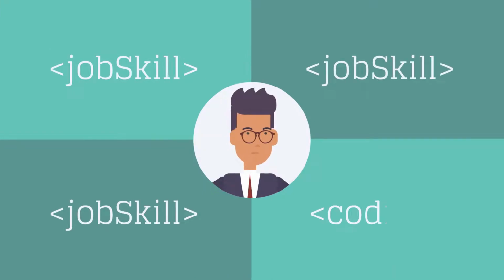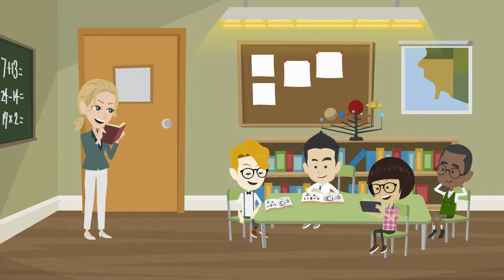How to Start a Coding Club at Your School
Audio and video by Zachary Fruhling for Share Professional Learning